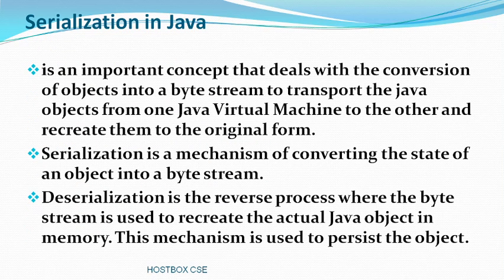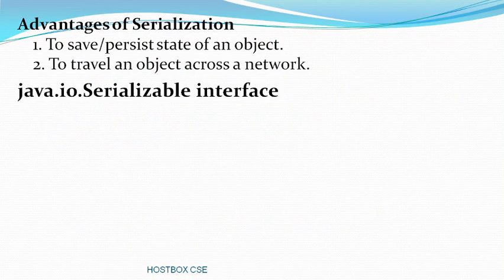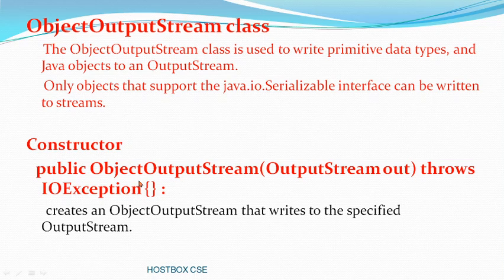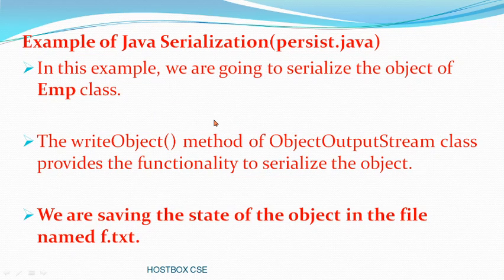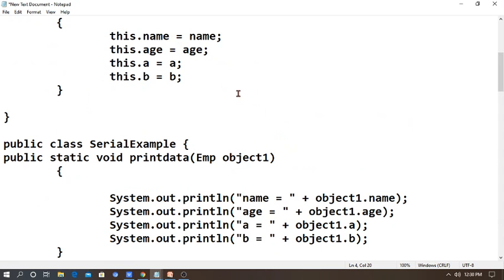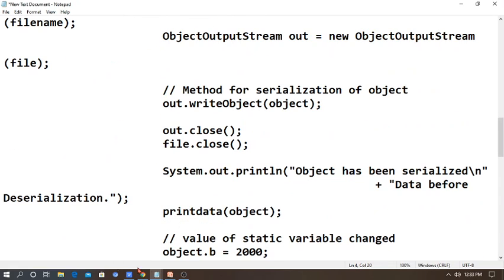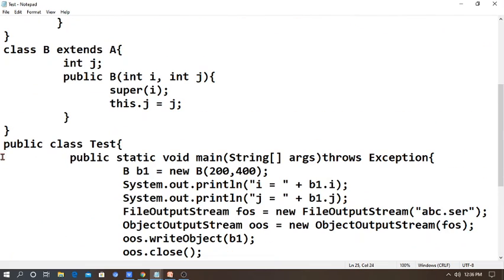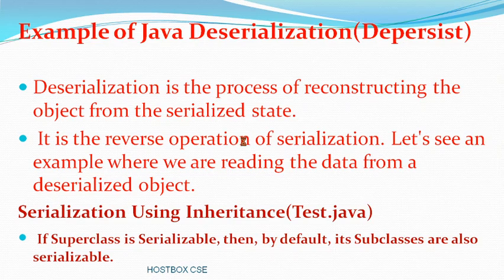#27 Serialization and Deserialization in java with demo/Core Java Tutorial for beginners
This  video  will helpful to understand   java  programs with  Demo

DeSerialization in Java
Advantages of Serialization
java.io.Serializable interface
ObjectOutputStream class
ObjectInputStream class
Examples